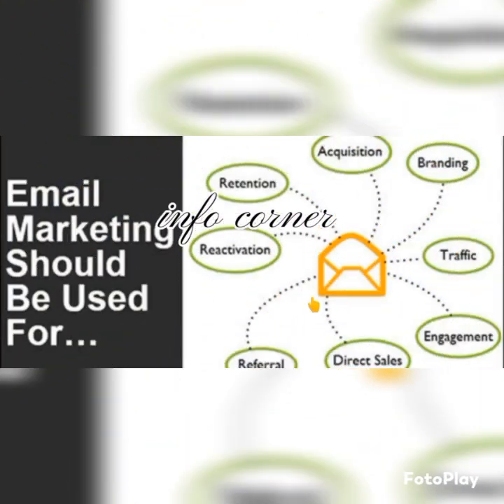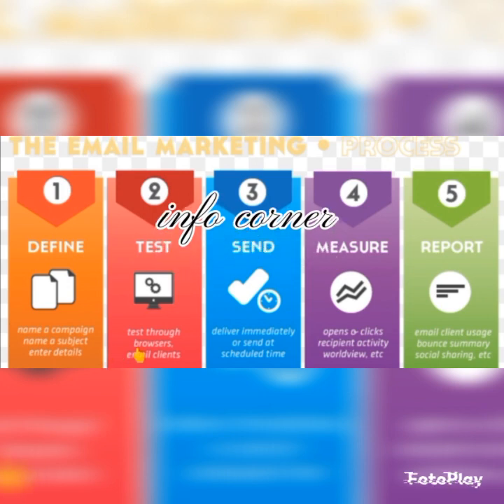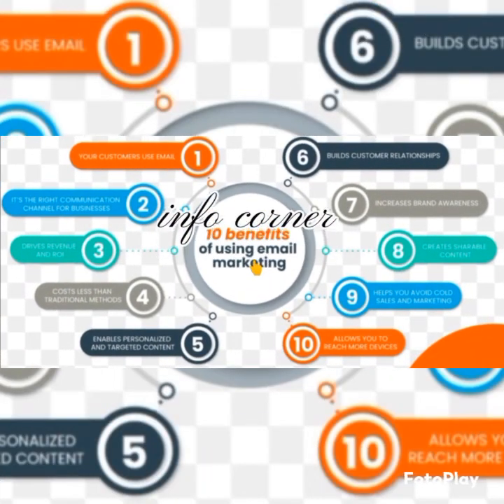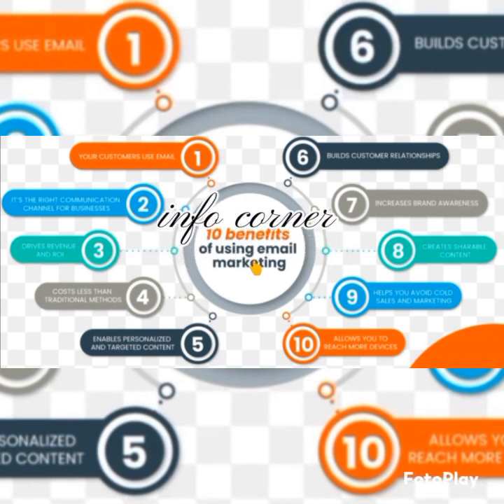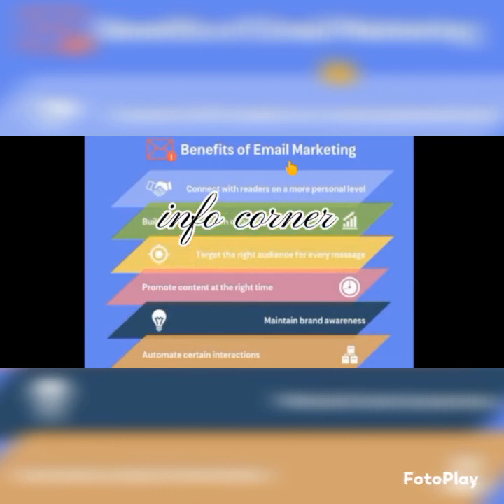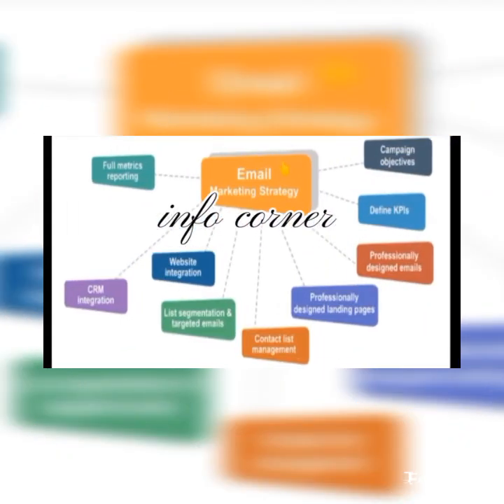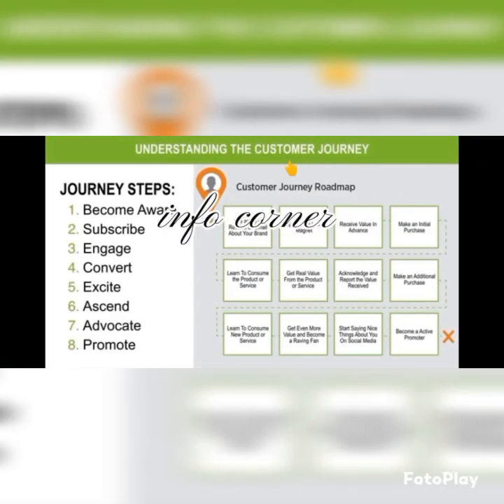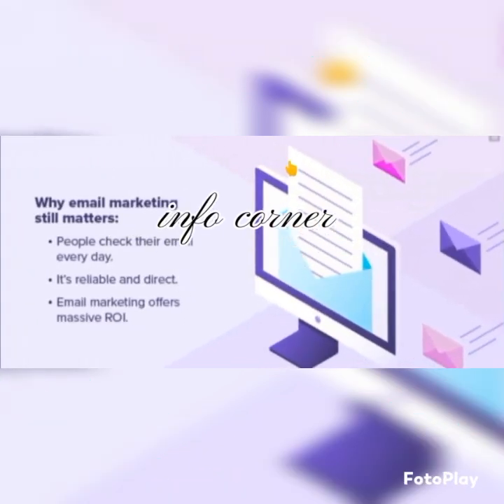what is email marketing, understanding the customer journey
all info about email marketing in this video